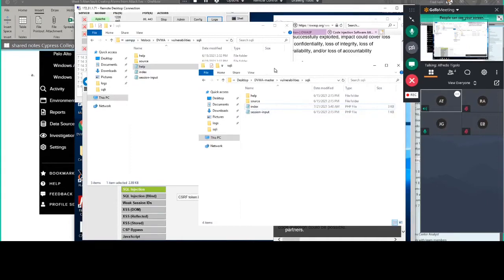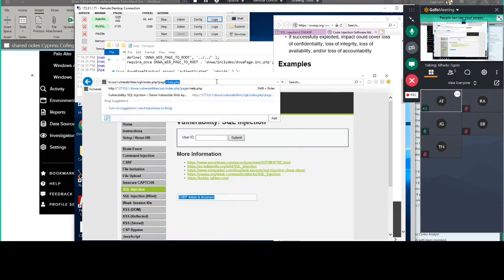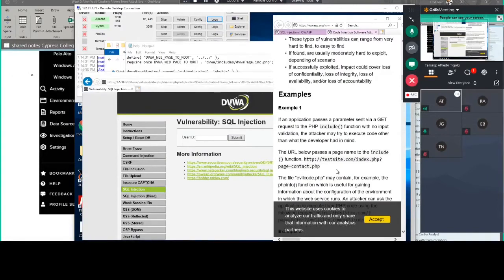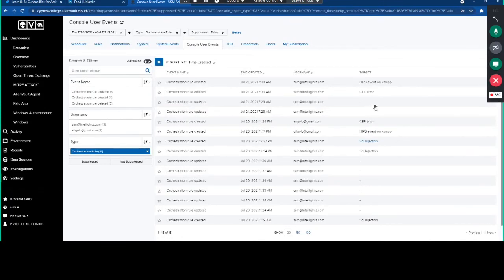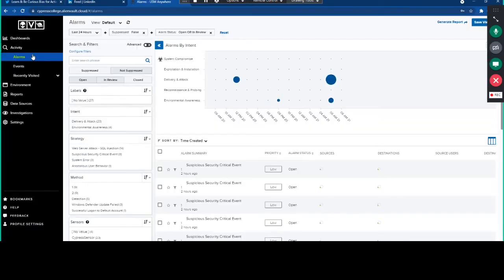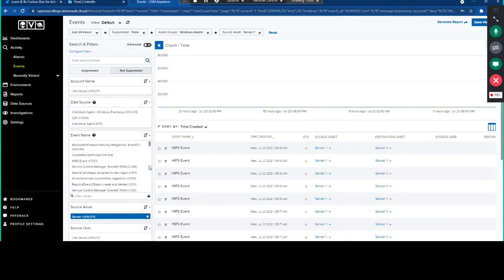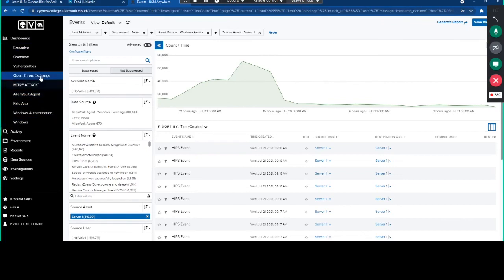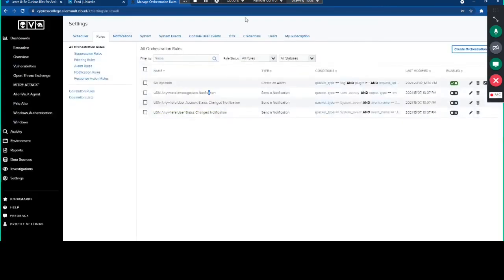Week 5 Security Information Event Management Log Filtering and Creating Alarms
Data Sources and Log Collection

Cypress Team 1 Summer 2021

Juan Gonzales

Rafeh Azmi

Esther Byun

Tam Nguyen

Alfredo Tigolo